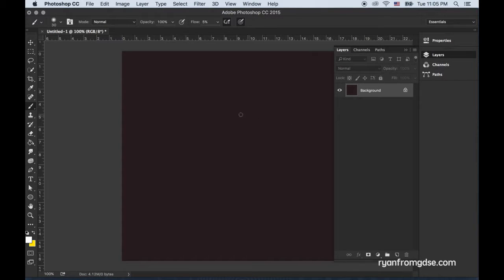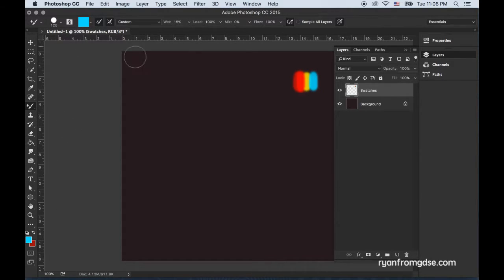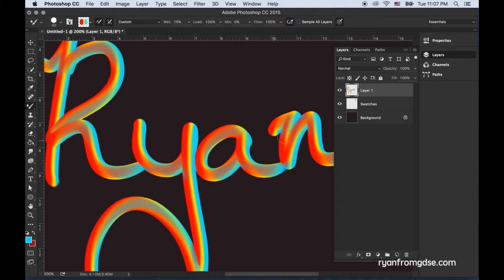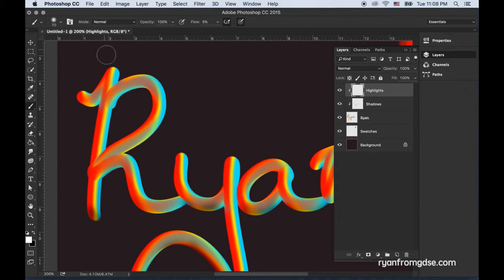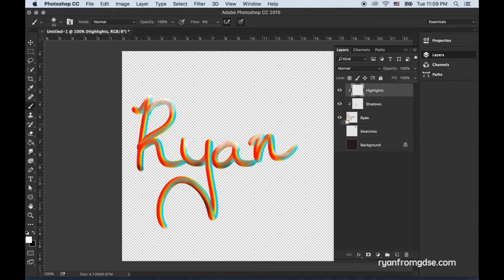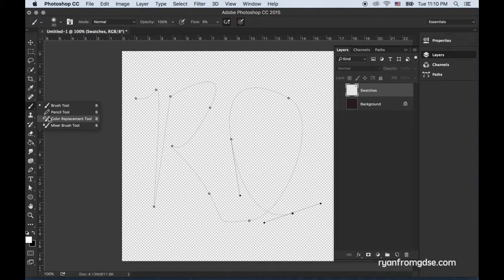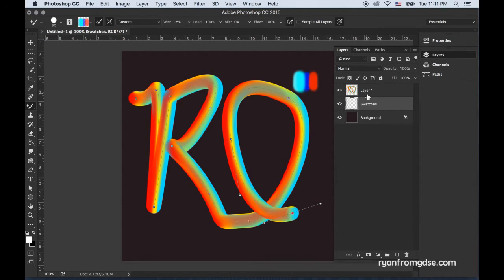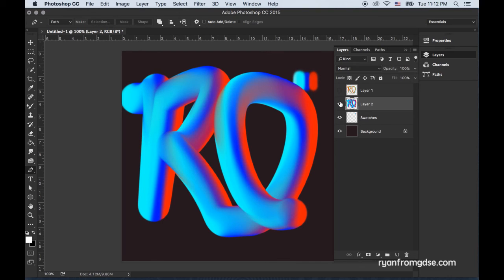Create multicolored lettering in Photoshop with the Mixer Brush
Learn how to use the Mixer Brush to create multicolored lettering. Shorter 60 second tutorial of this is also available

And on Instagram @RyanFromGDSE